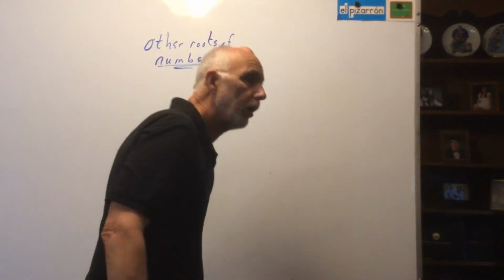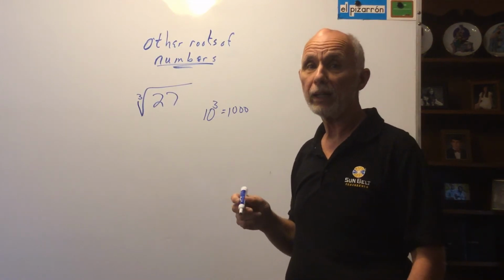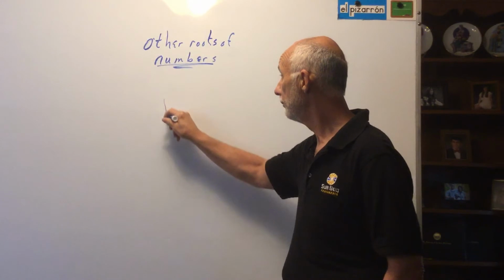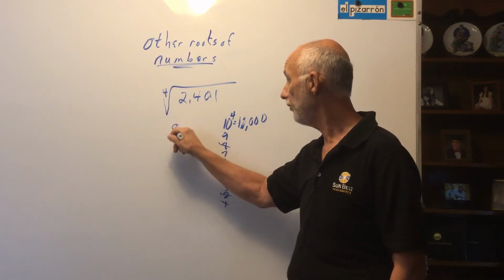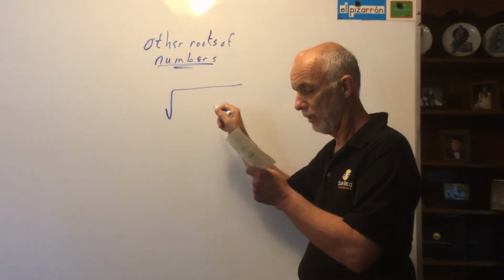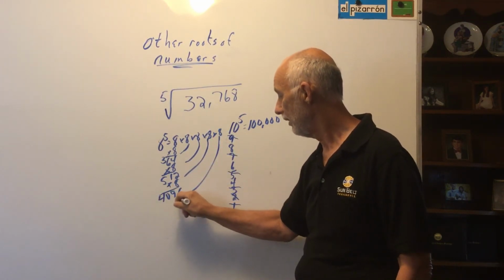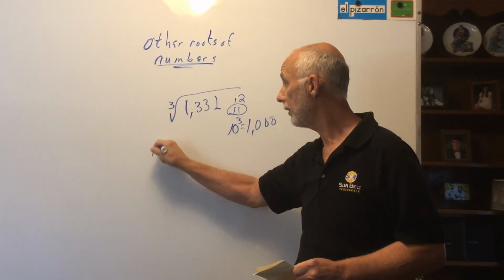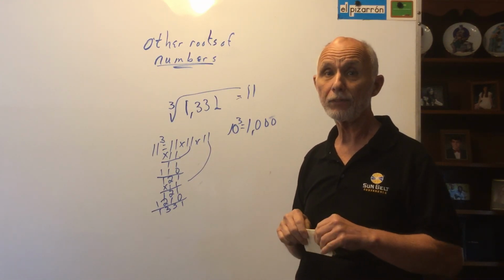Other roots of a number